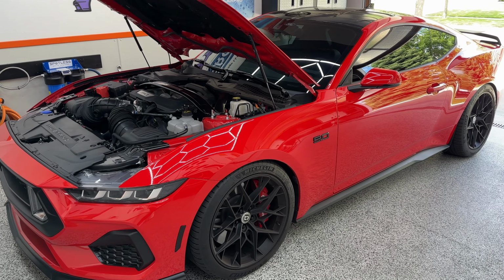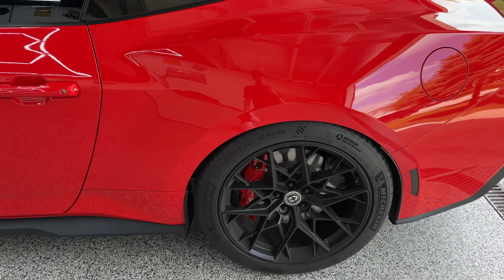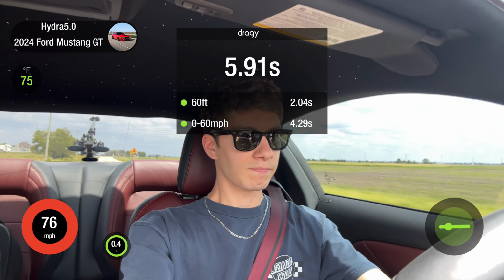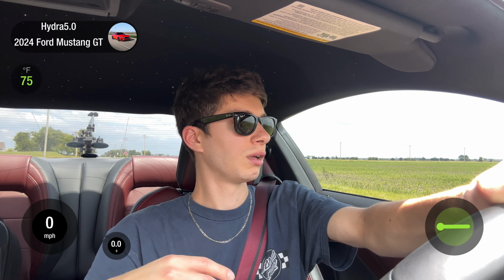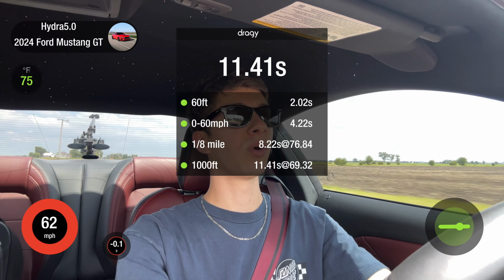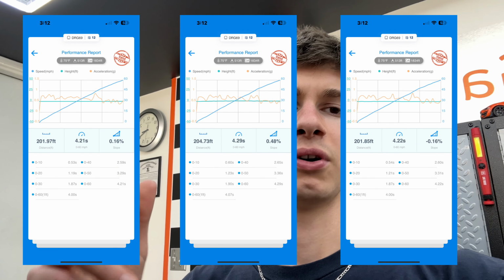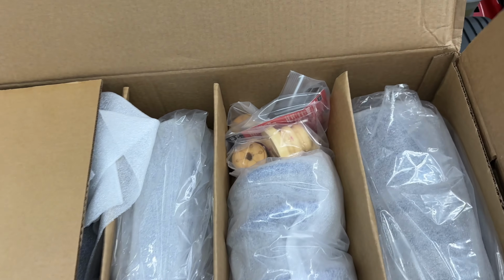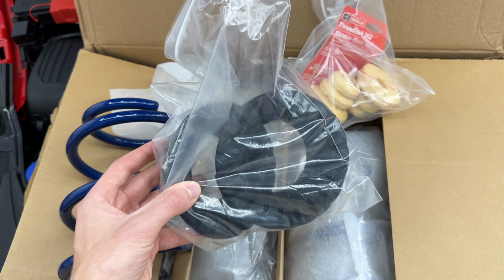THE 2024 MUSTANG IS A DUD...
Do you guys think the 2024 Mustang is a dud?